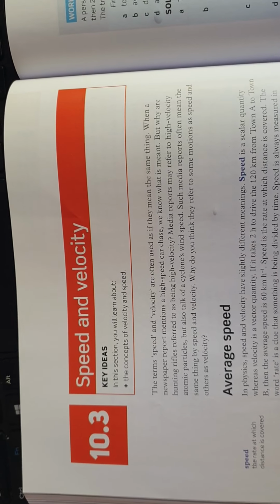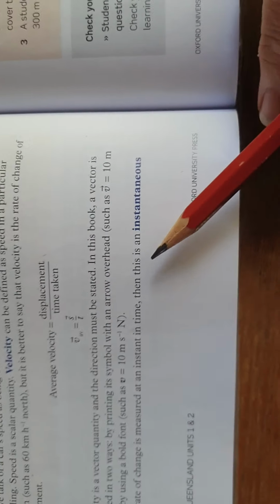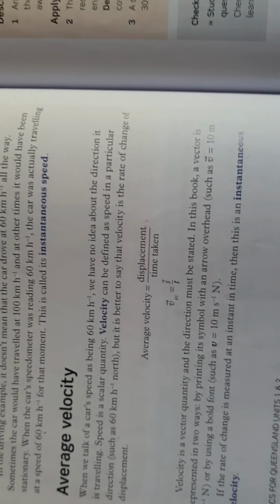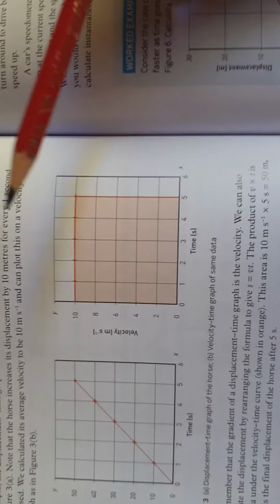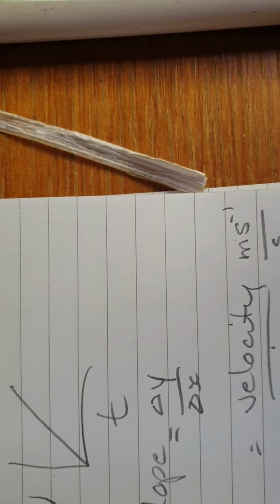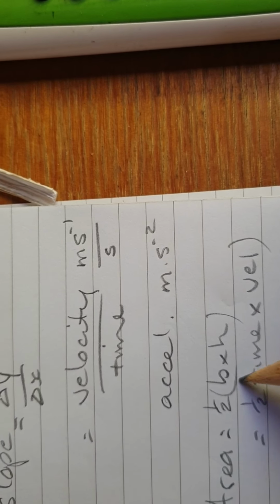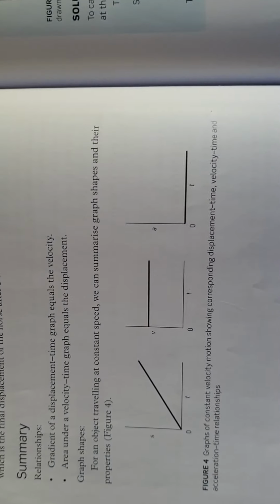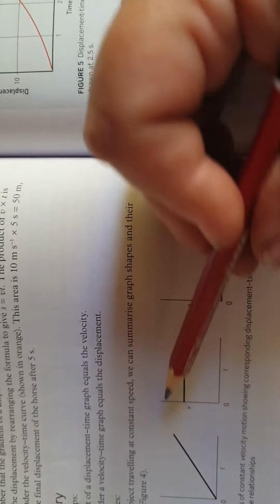Motion - 10.3 to 10.4, Speed & Velocity, Graphs - Constant Speed